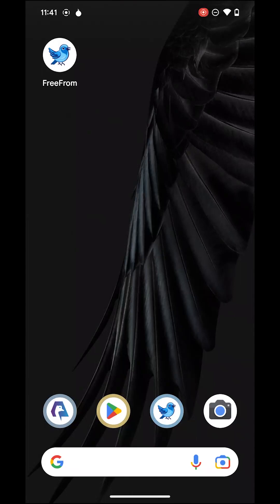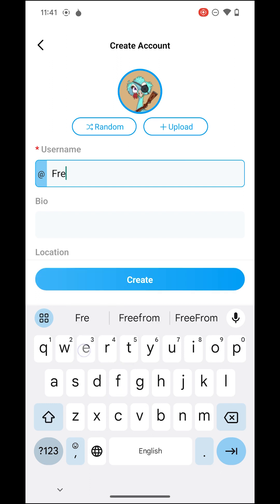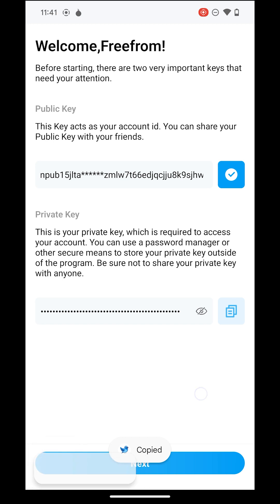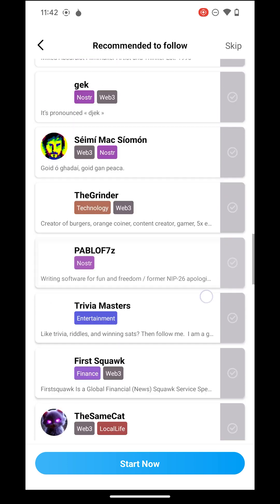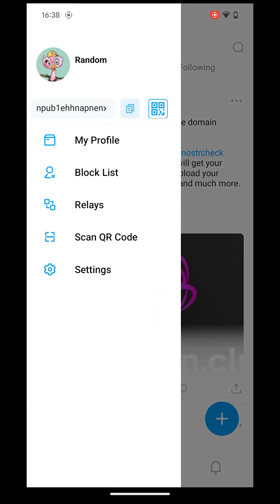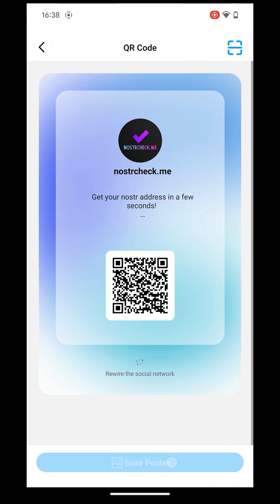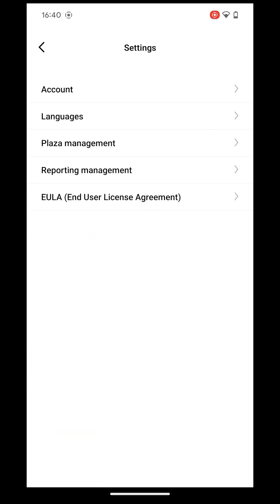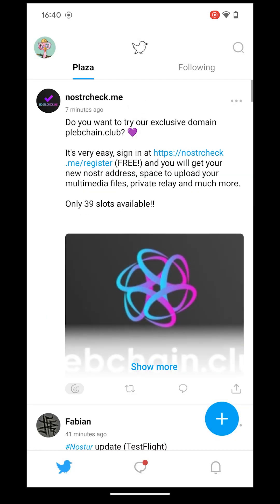FreeFrom-The Nostr Client User Guide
FreeFrom is an app dedicated to bringing privacy and freedom back to social network.

The registration process is extremely simple, and there is no need for email, phone and other information that may expose your personal privacy.

FreeFrom is developed based on the decentralized Nostr protocol; we have no ability to filter content or ban accounts. The content you publish and the social relationships you establish belong entirely to you and can also be accessed from other products in the Nostr ecosystem.

Your DMs with friends are protected by encryption algorithms.